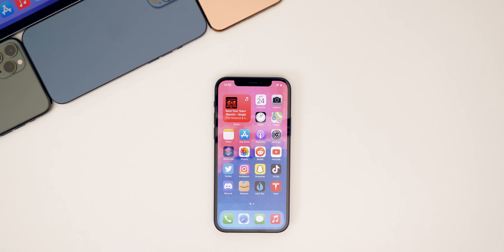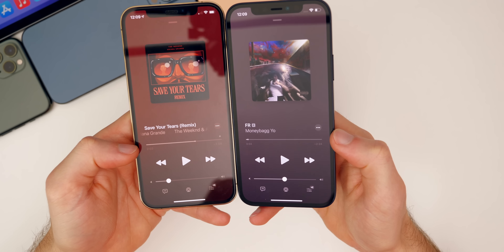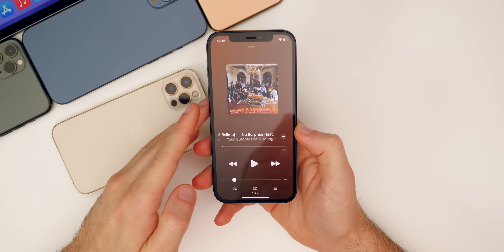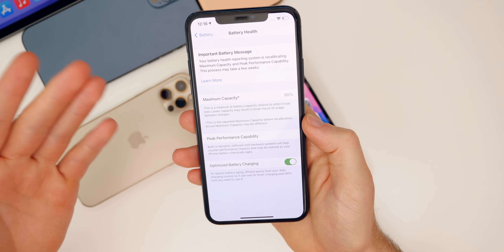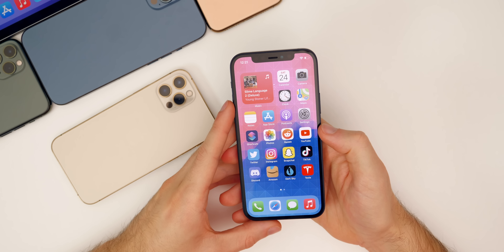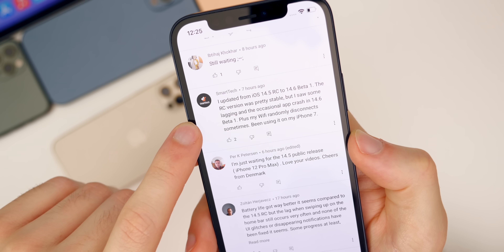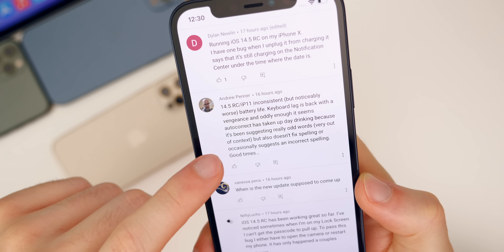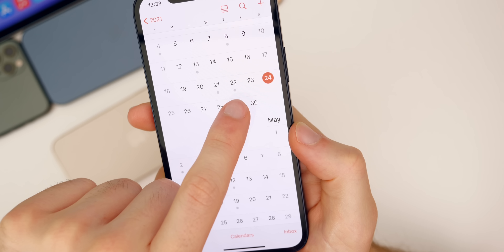iOS 14.6 Beta 1 - Follow-Up Review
iOS 14.5 RC & iOS 14.6 Beta 1 Follow-Up Review | iOS 14.5 & iOS 14.6 Features & Changes

This past week was crazy busy for Apple and in this video, we recap the week and also discuss how iOS 14.5 RC and iOS 14.6 Beta 1 have been running on the iPhone and iPad.

We discuss what's new in the update, along with the performance, battery life, bug fixes and when to expect iOS 14.5 Final and 14.6 Beta 2.

Chapters:
0:00 Intro/Week Recap
1:30 Additional changes
2:35 My Wallpapers
3:46 AirPlay to HomePod
5:38 Battery Recalibration
6:29 Bugs/Green Tint
7:32 Performance
8:23 Battery Life
8:56 Community Poll
13:45 iOS 14.5 Final & iOS 14.6 Beta 2
15:15 Conclusion

What do you think of iOS 14.5 and iOS 14.6 Beta 1?

▬ STAY UP-TO-DATE! ▬